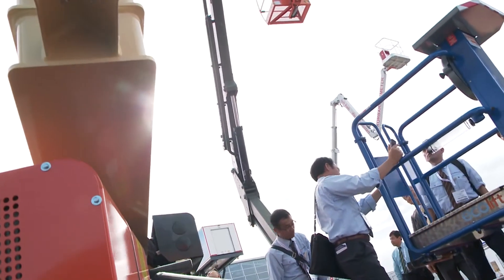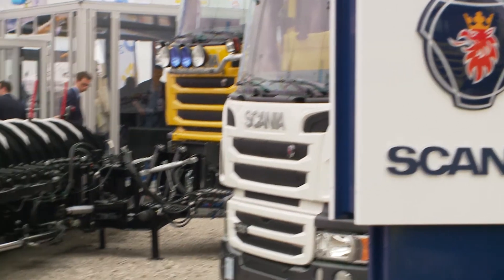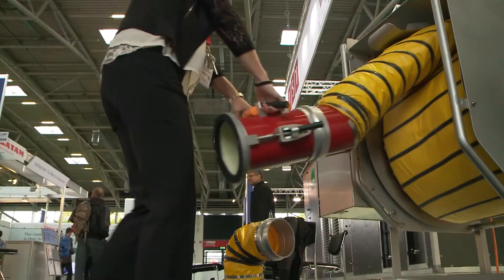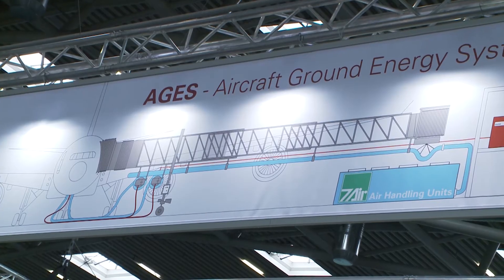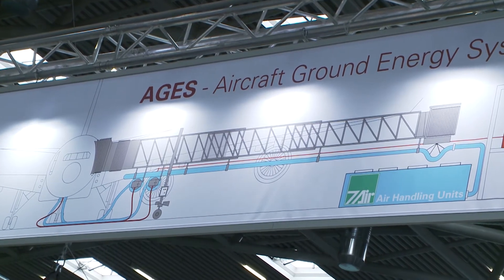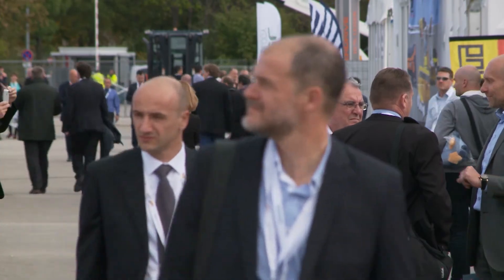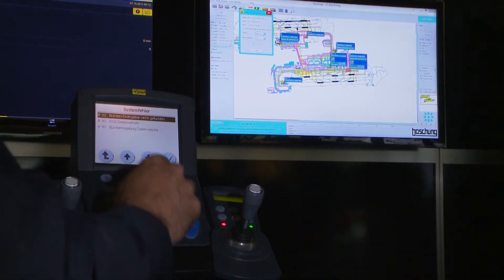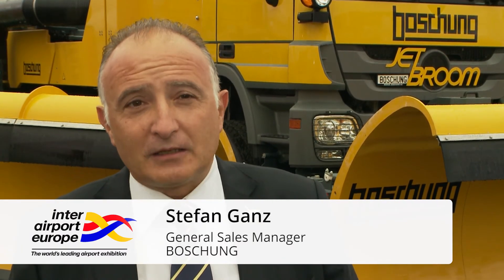inter airport Europe 2015 - Ramp News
In the RAMP sector international companies present their trends and innovations.